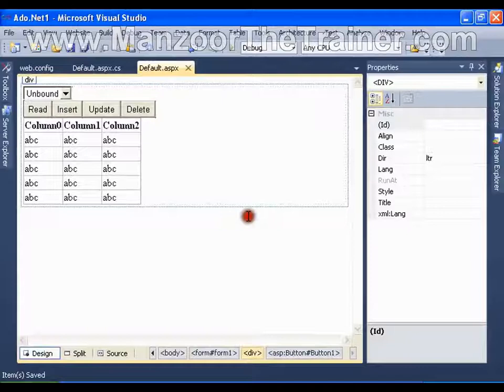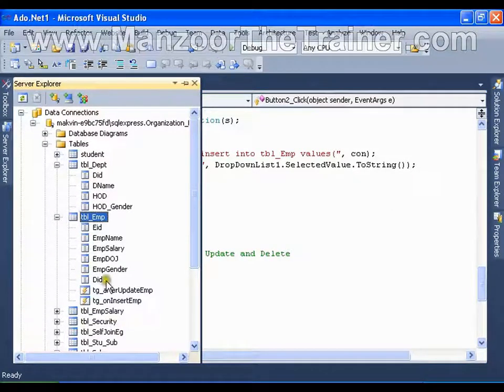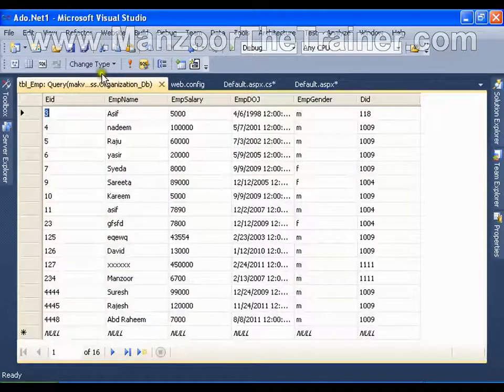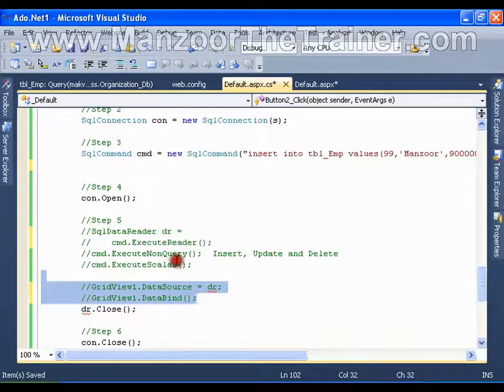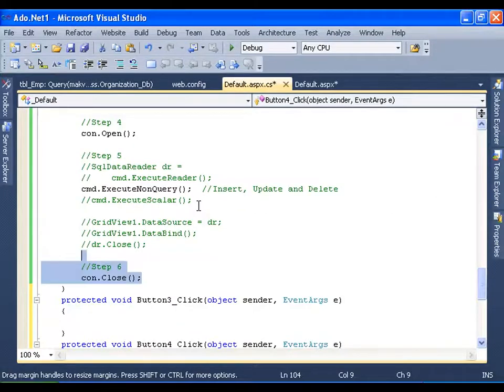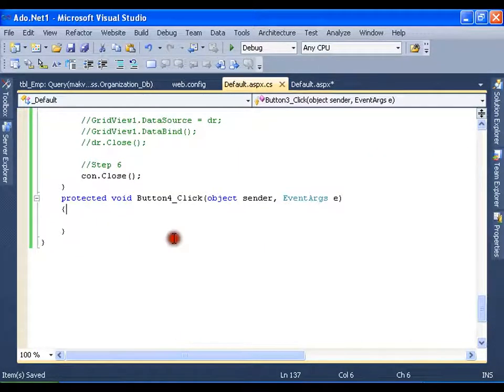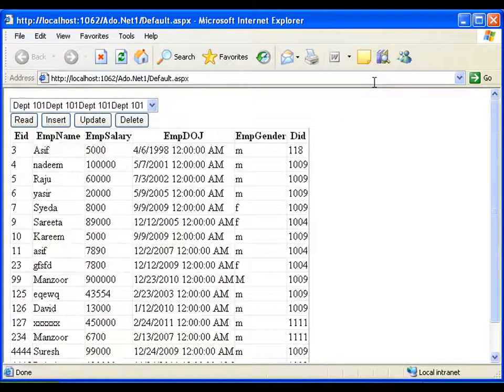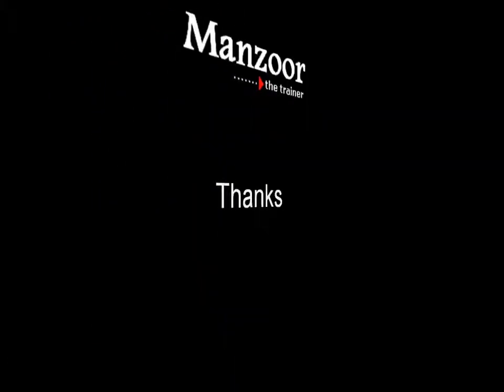Performing CURD Operations In Ado.Net (4 of 15)